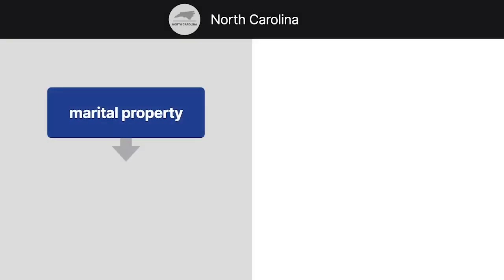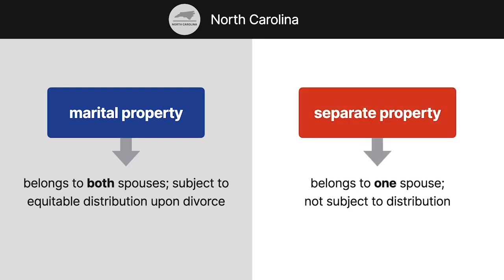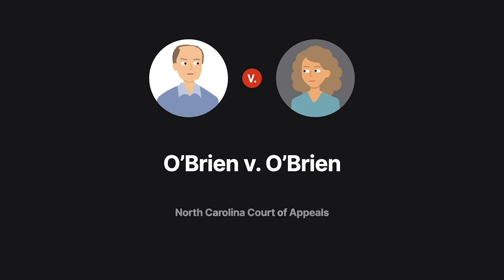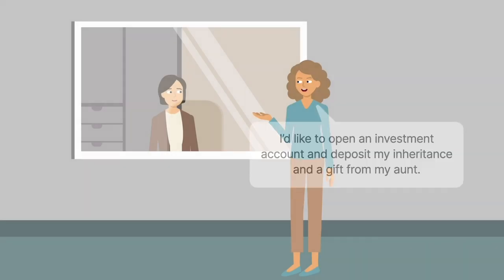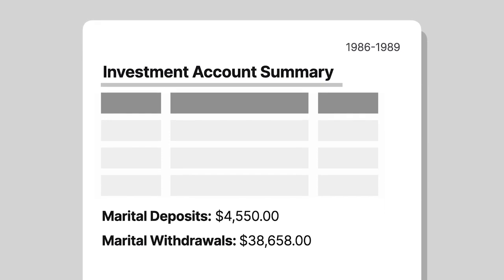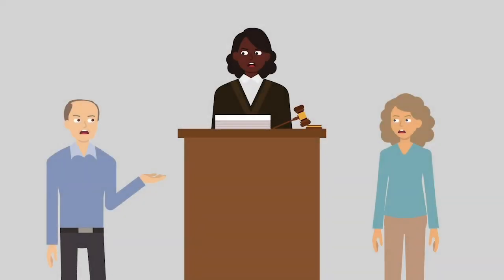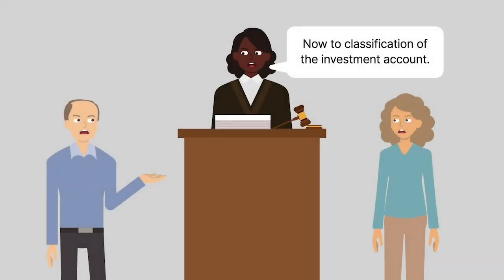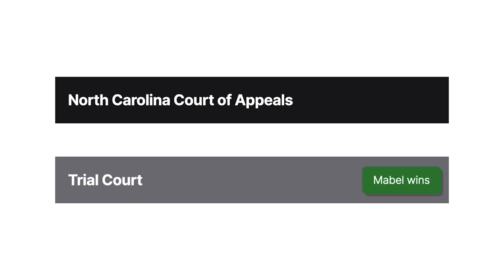O'Brien v. O'Brien, 489 N.E.2d 712 (1985) Case Brief Summary | Law Case Explained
O'Brien v. O'Brien, 489 N.E.2d 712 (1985)

In North Carolina, marital property belongs to both spouses and is subject to equitable distribution upon divorce. But separate property belongs to one spouse and isn’t subject to distribution. In O’Brien versus O’Brien, we explore how courts distinguish between marital and separate property.

While married to Richard O’Brien, Mabel O’Brien received a large inheritance from her father. She opened an investment account, into which she deposited most of the inheritance, as well as money she received as a gift from her aunt. Over the next few years, Mabel and Richard added a small amount of marital funds but withdrew a significantly greater sum for marital purposes.

Subsequent financial gifts from Mabel’s aunt were also deposited in the account. The gifts were made in two installments, each time with one portion paid to Mabel and another to Richard. But accompanying notes clarified that the aunt intended the full amount for Mabel, only dividing the gifts to avoid tax consequences.

When the aunt later died, Mabel received another substantial inheritance, and again deposited most into the investment account. Additionally, over time, the account’s value increased due to dividends and market gains. Periodically, Richard and Mabel met with Mabel’s broker and chose between investment options.

When Richard and Mabel divorced, a dispute arose as to the investment account’s classification. Richard argued that it was marital property subject to equitable distribution. But Mabel argued that it was her separate property.

The trial court agreed with Mabel, excluding the account when dividing the marital assets. Richard appealed to the North Carolina Court of Appeals.

Want more details on this case? Get the rule of law, issues, holding and reasonings, and more case facts

Have Questions about this Case? Submit your questions and get answers from a real attorney